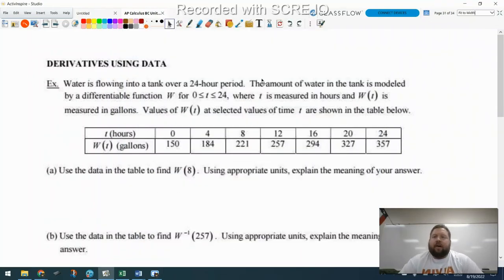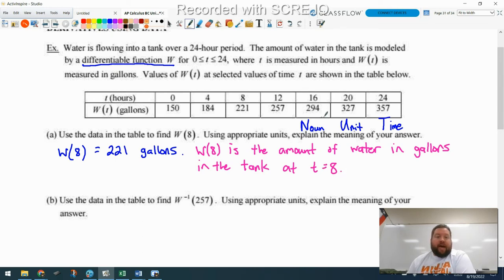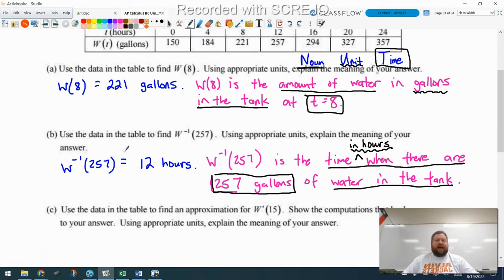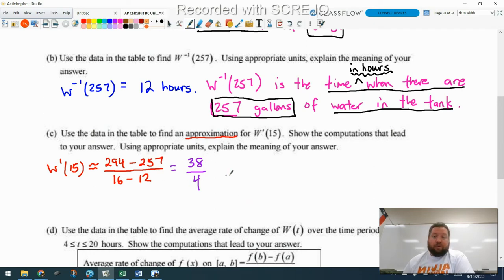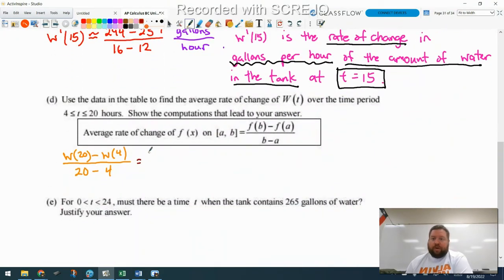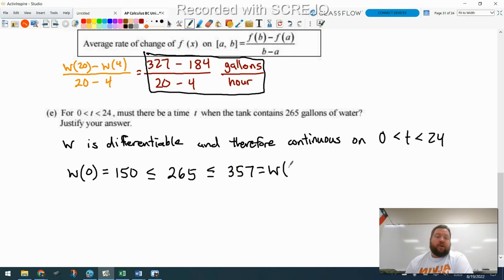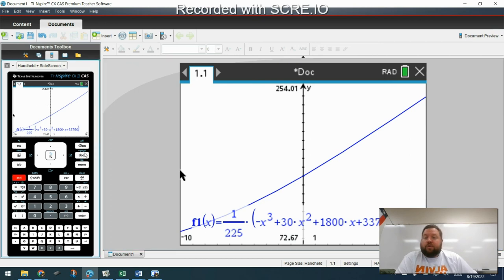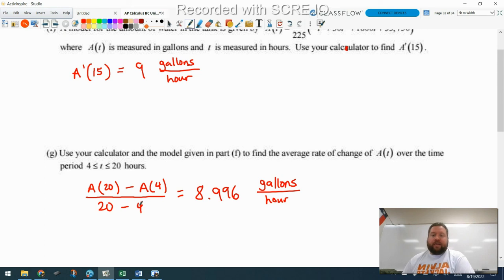AP Calculus BC - Derivatives with Data